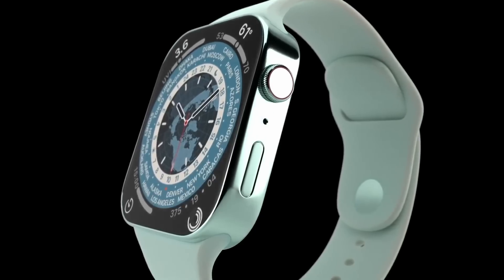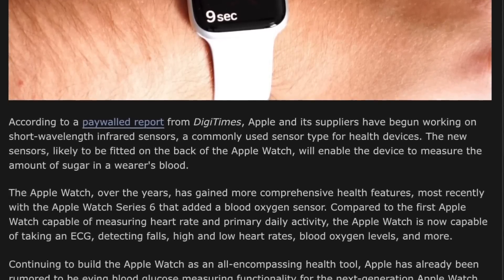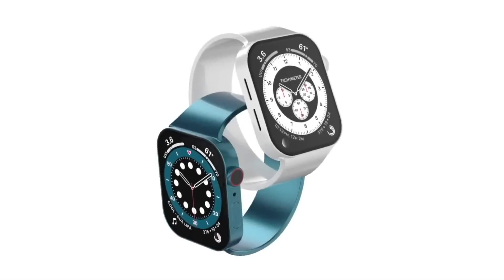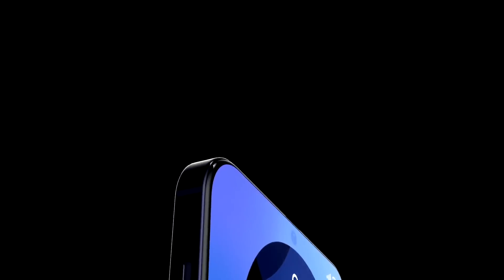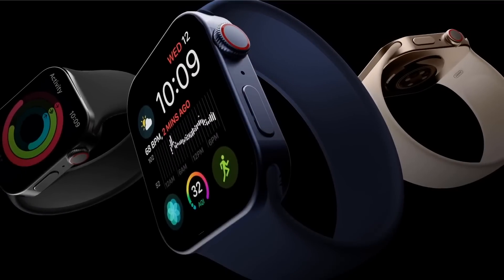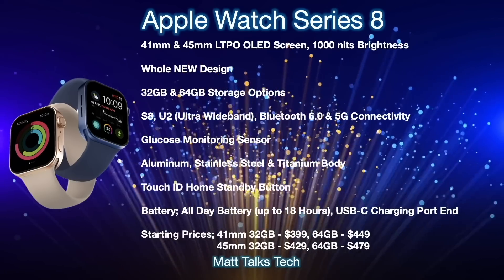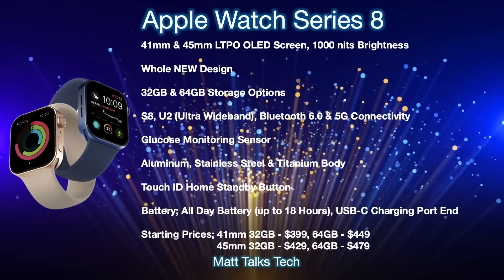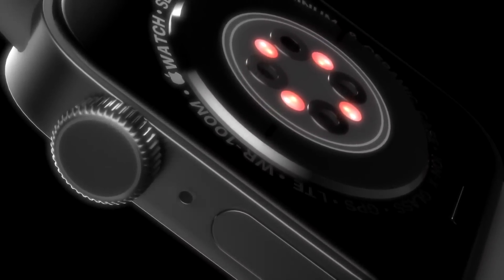Apple Watch 8 Release Date and Price – NEW Blood Sugar Sensor!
This Year the Apple Watch 8 could be coming with a NEW Blood Sugar Sensor being added! A NEW Report has shown Apple are looking to put this sensor in and also how your Glucose Levels will be Recorded on the Next Generation 2022 Apple Watch Series!
I also want to discuss everything we know so far for the Apple Watch Series 8 Release Date and Price too.

The Apple Watch Series 8 looks like it will be the latest Apple Watch since the Apple Watch 7 that came out this year.

Concepts from;